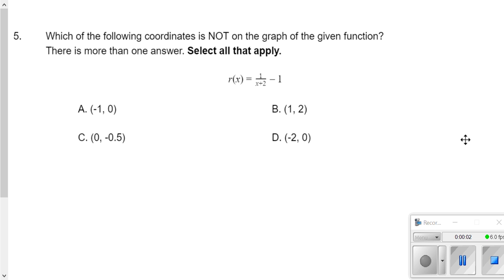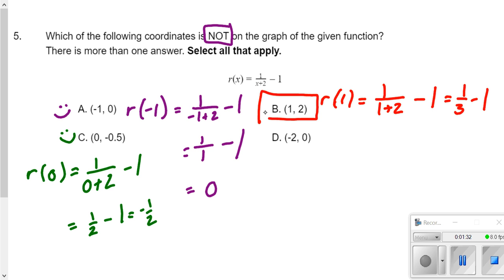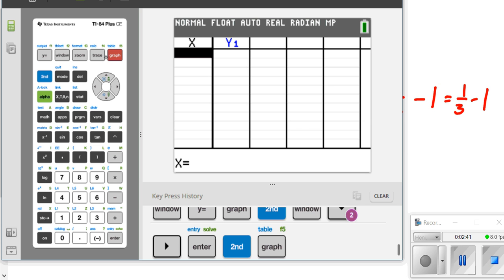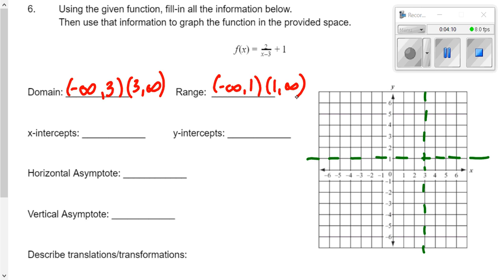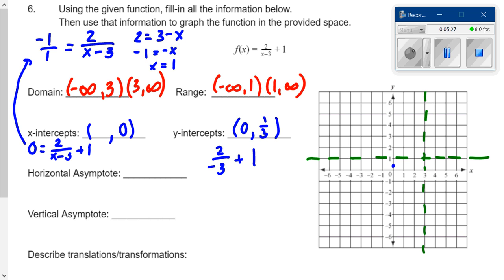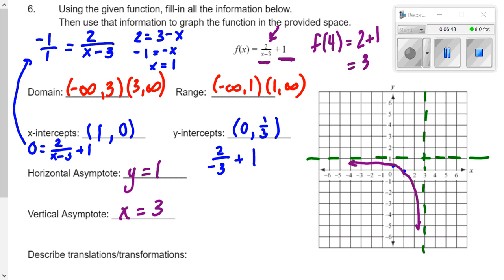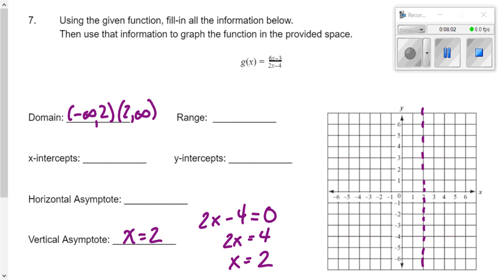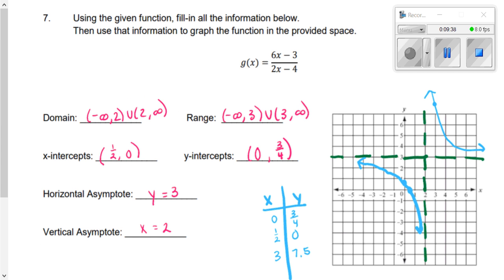Quiz Review 7 2 #5 to #7